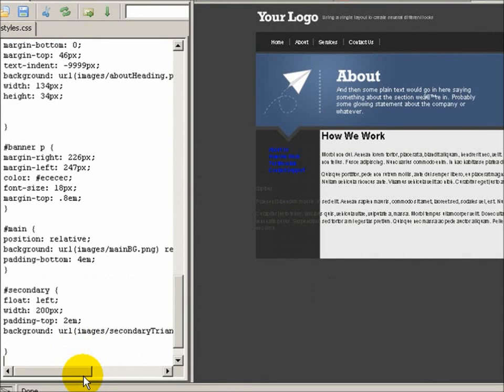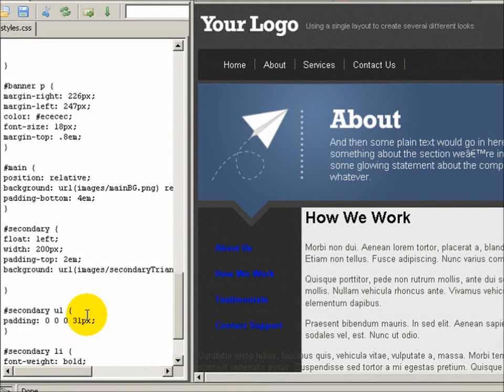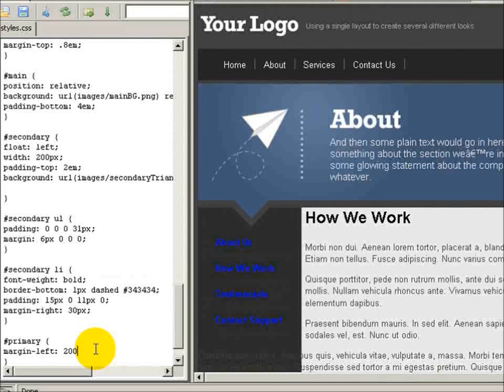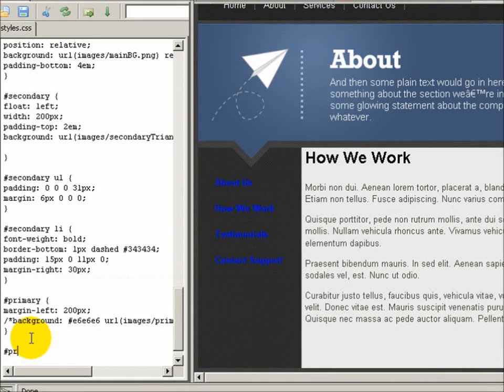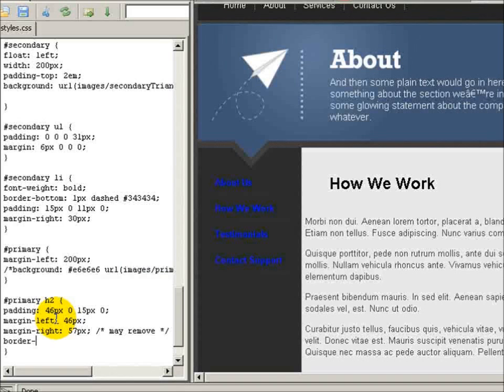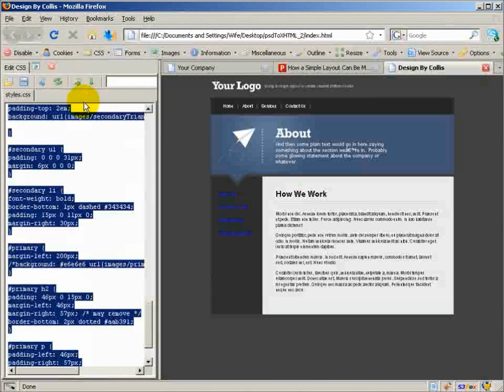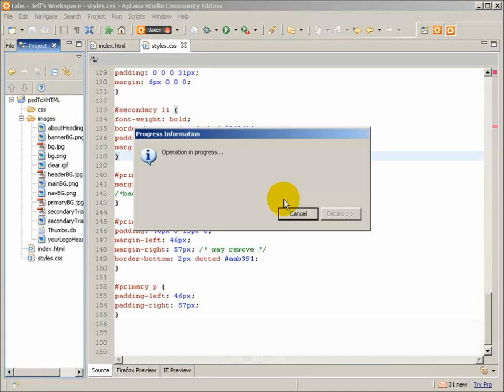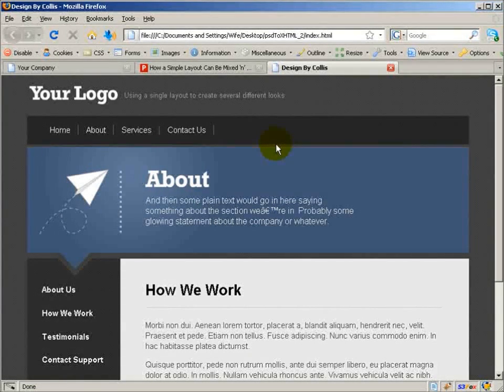Converting a Design From PSD to HTML - Part 4 of 5.wmv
This PSD to HTML video tutorial will show you exactly how to turn a PSD design into a functional HTML and CSS website. This is part 4 of a five-part PSD to HTML series.